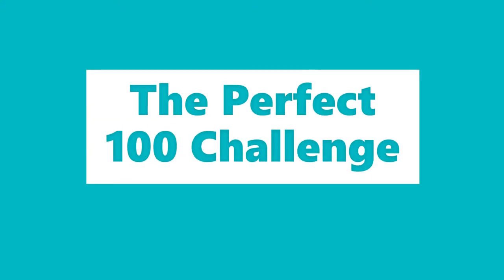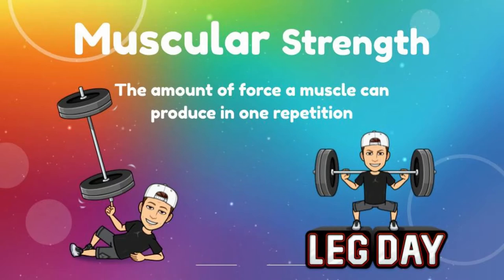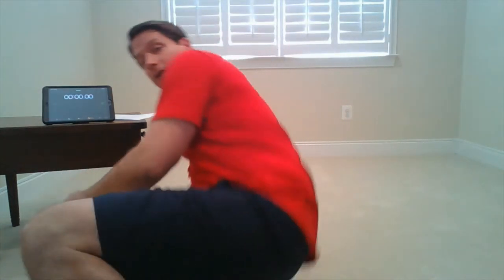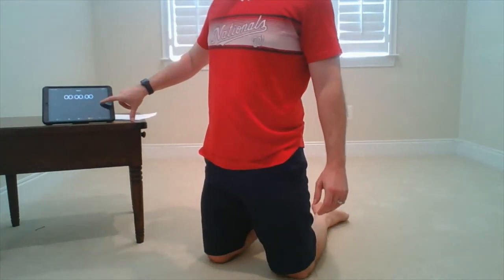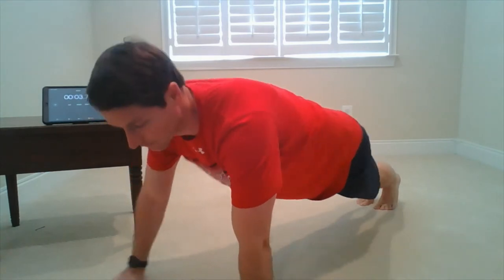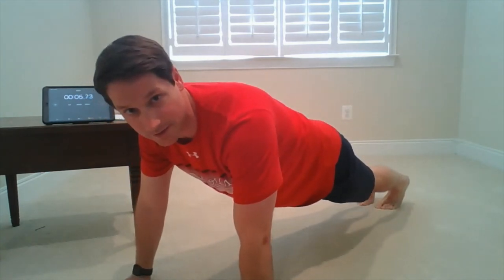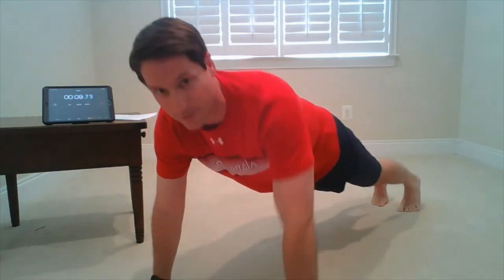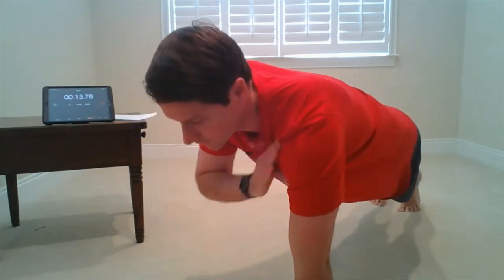Perfect 100 - Shoulder Taps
Check out this Perfect 100 Challenge for Muscular Strength!